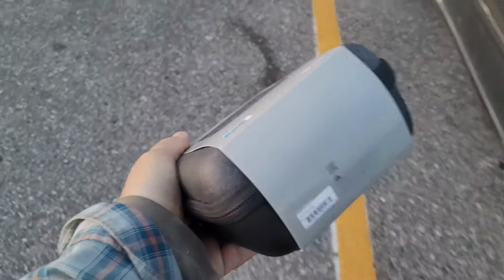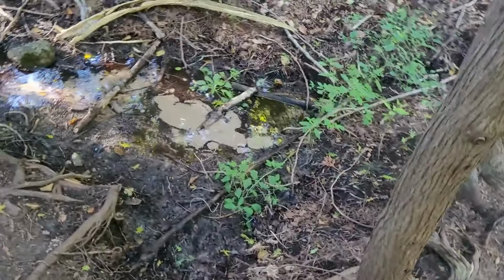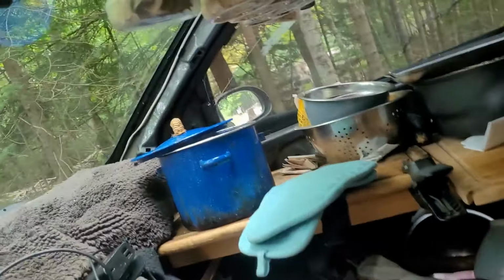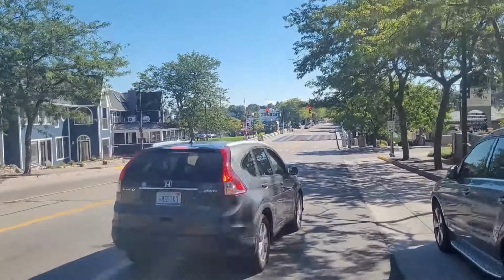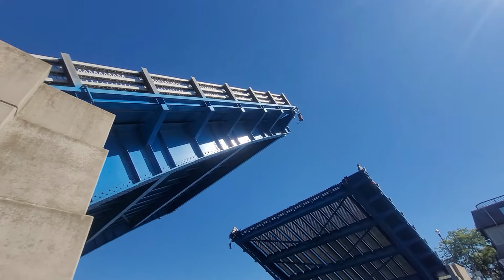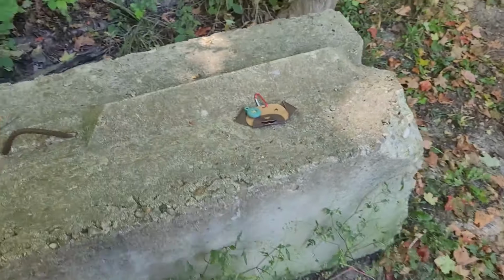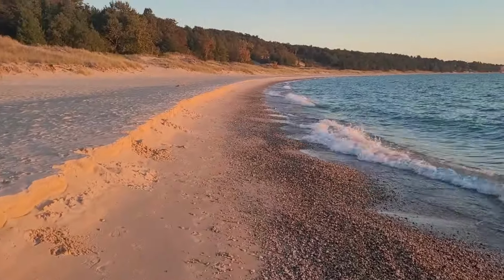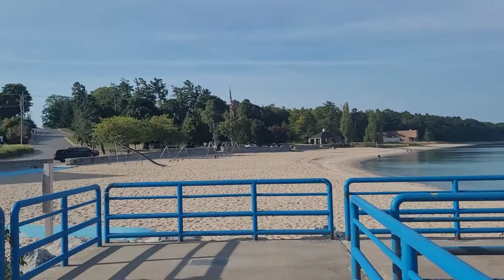Exploring Michigan's Natural Springs, Sand Dunes, and Local Finds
vlog 9 28 T12 Petroski, Charlevoix, MI
Journey with me through Michigan as I explore bubbling springs, natural sand dunes, and historical sites. Along the way, I check out local spots, discover useful items, and capture the beauty of the sunset over Lake Michigan. Dive into this unique blend of nature and local experiences.

Summary
Join me on an adventure through Michigan's natural wonders, from bubbling springs to sandy dunes. Discover forgotten trails, repurposed gear, and stunning views of Lake Michigan. With a mix of local finds and personal reflections, this video captures a day of exploration and discovery.

Timestamps
0:00 – Intro

Overview of the journey ahead.
0:03 – Walmart Finds

Picking up a discounted case and a new hat.
1:06 – Blanket Update

Swapping thick blankets for a cotton sheet.
2:30 – Robinson Nature Preserve

Visiting a new nature spot with a bubbling spring.
5:12 – Insta360 Mod

Adding a notch to a walking stick for better stability.
6:22 – Cooking with Found Propane

Using a rusty propane tank for cooking.
7:47 – Chewing on Wild Herbs

Experimenting with natural herbs and their effects.
8:52 – Oats and Chicken Stock Cooking

Mixing flavors for a savory meal.
10:05 – Pot Holders at Walmart

Finding affordable kitchen accessories.
12:03 – Library Visit

Checking for free Wi-Fi and local access.
14:16 – Bridge Lifting

Watching a bridge lift for passing boats.
17:03 – Bridge Closure

Observing the process of the bridge closing.
18:30 – Exploring Downtown

Observing local architecture and library parking.
22:30 – Ernest Hemingway Connection

Noting Hemingway's ties to Michigan and Idaho.
23:08 – Lake Michigan Sand Dunes

Walking through the soft sands and learning about their formation.
26:09 – Sunset Over Lake Michigan

Experiencing a sunset that feels like California.
27:31 – Apple Picking Mishap

Finding worm-damaged apples and tossing them out.
28:00 – Dragon Rooftop Sighting

Spotting a hidden rooftop dragon.
29:02 – Beach Playground

Discovering a beachside playground and unique signs.
30:01 – Fisheries Research Station

Visiting a local research facility.

This shorter version focuses on the main points, making it clear and easy to follow. Let me know if you'd like any changes!